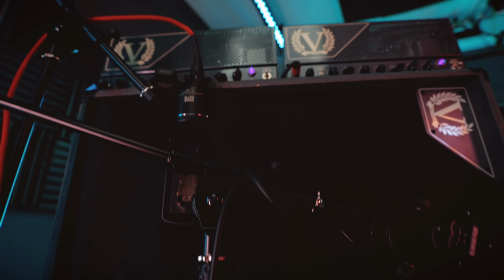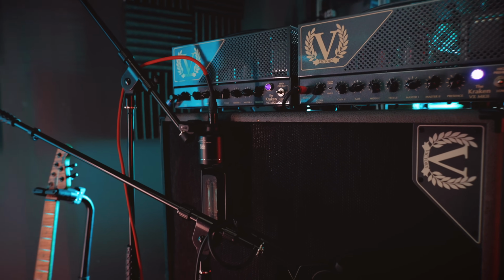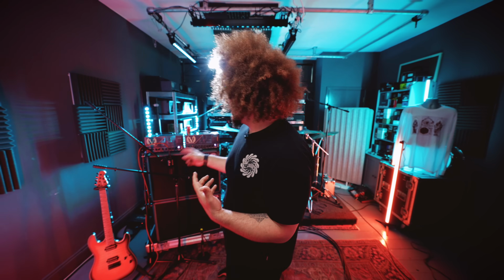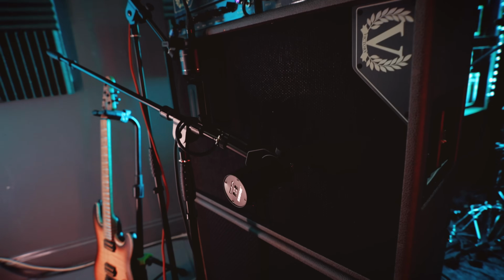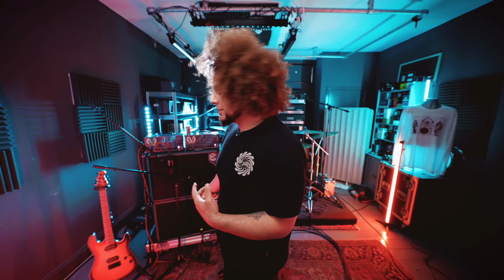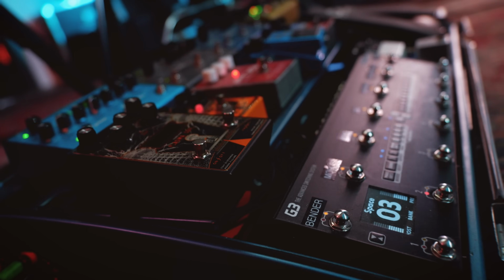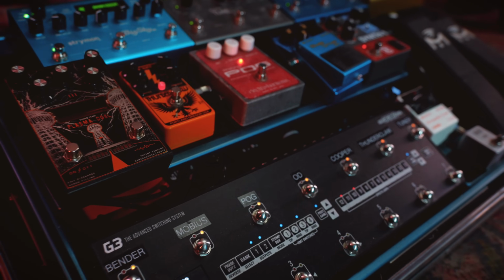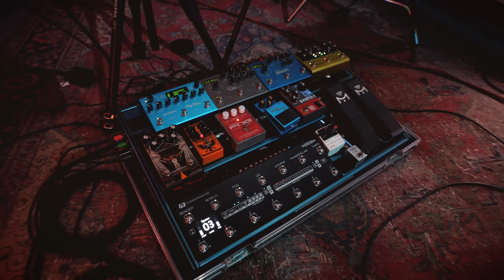Just Playing Guitar…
Just a video exploring tones on my pedalboard and jamming out.

00:00 - Intro Playing
01:13 - Chat
02:11 - Playing
02:55 - The Rig
05:00 - Just Playing

//  MY MUSIC & MERCH  \\

//  COLLABORATIONS  \\

//  FOLLOW ME  \\